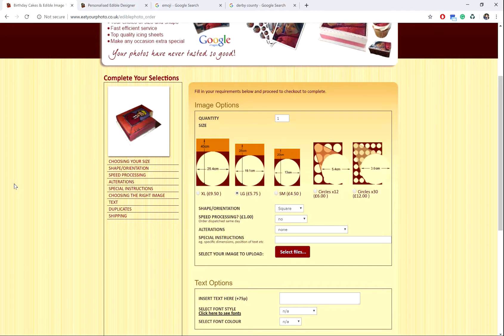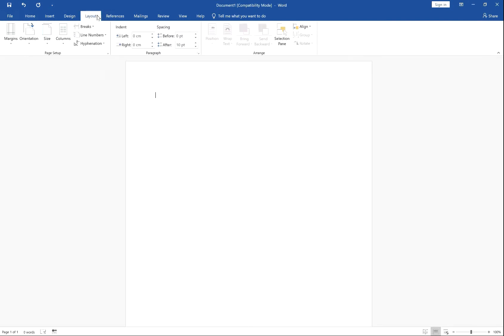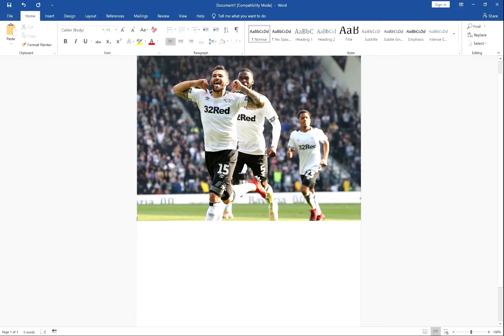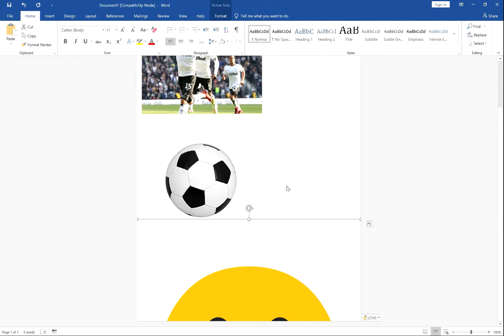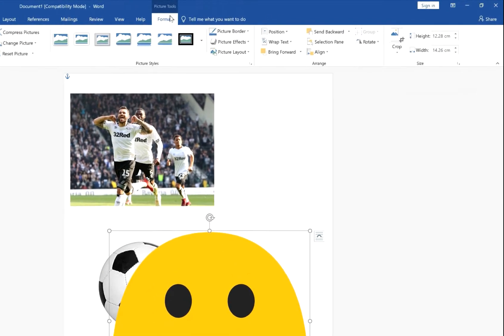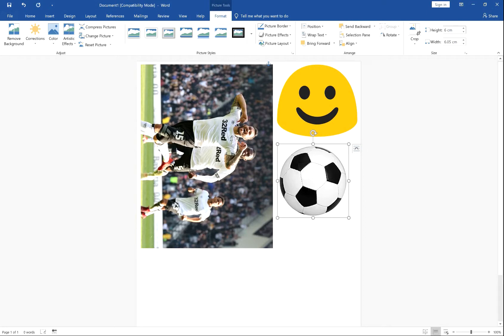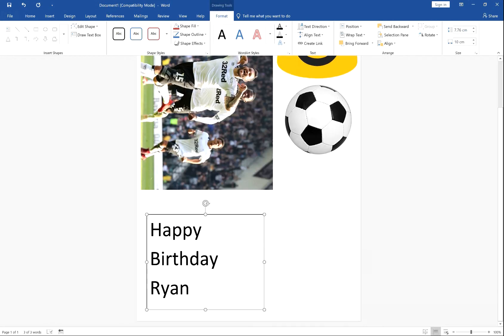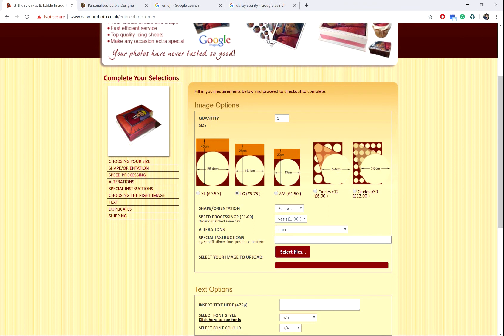Design Your Own Edible Photo using Word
How to use Microsoft Word to create your edible photo design, size images and prepare for edible printing at EatYourPhoto.co.uk